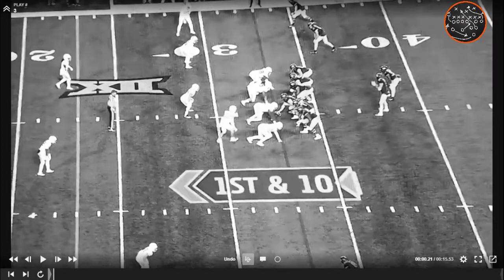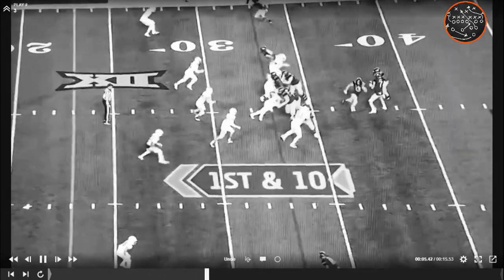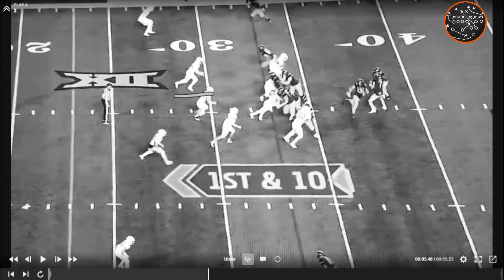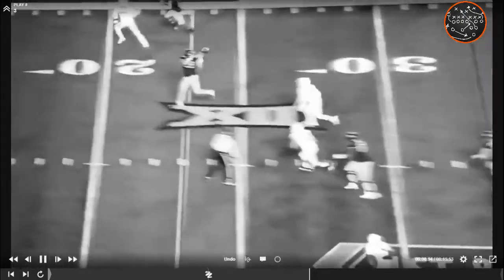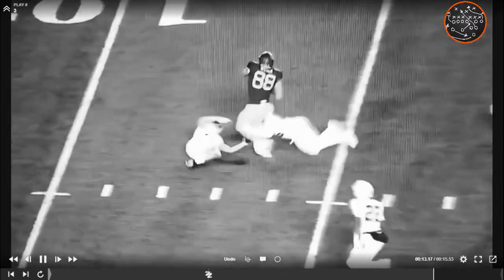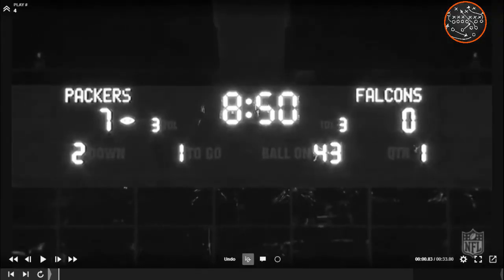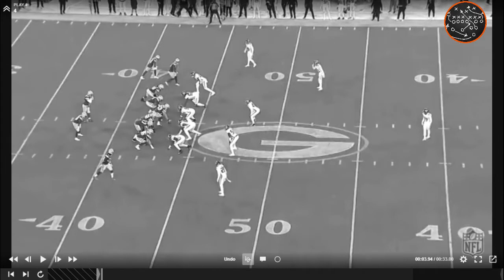The Power of Jet Motion - Part 1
In Part 1 we will go through some of the basic variations of Jet Motion and how they can be applied to any Offense. Future videos in the Jet Series will go through Under Center, motion variations and other concepts.

If you need a few Offensive Scheme ideas check out the collection on Instagram.